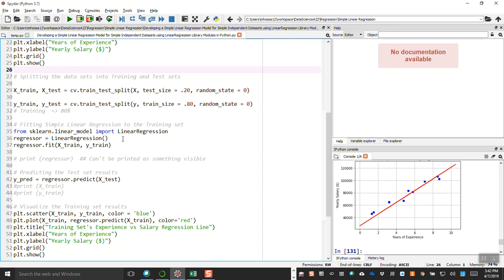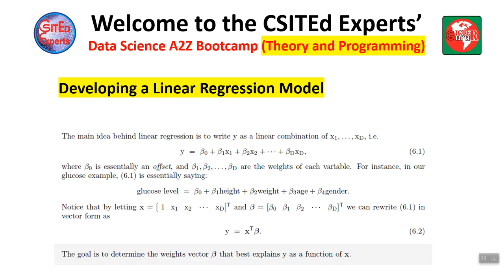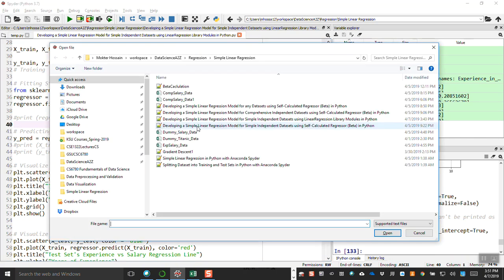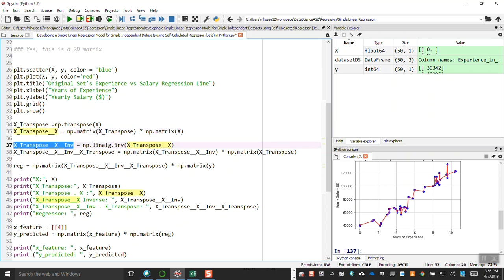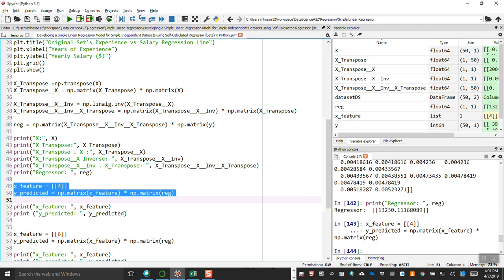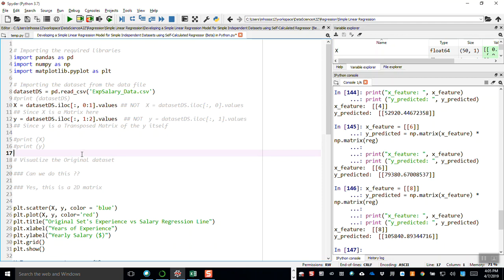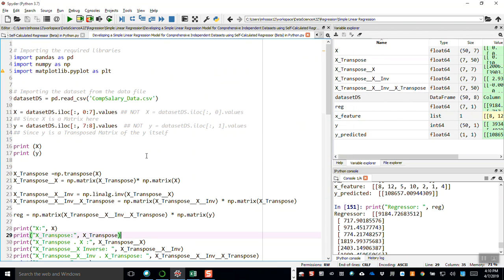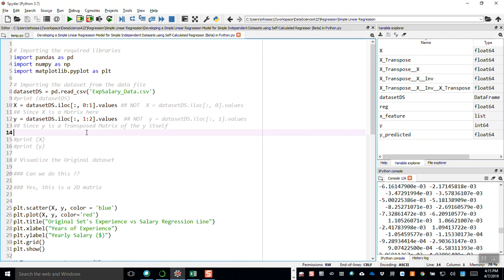Developing a Simple Linear Regression Model using Self Calculated Regressor in Python